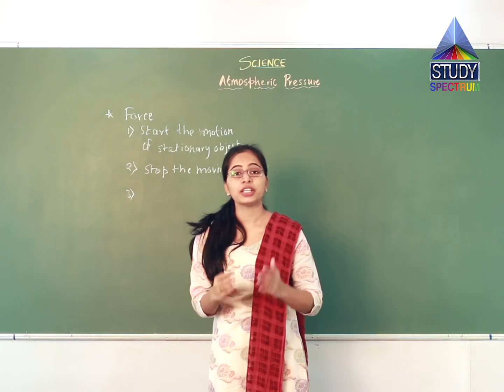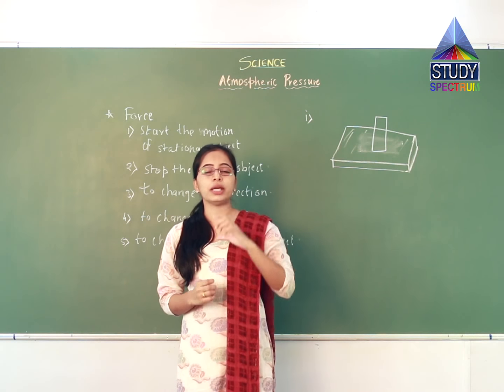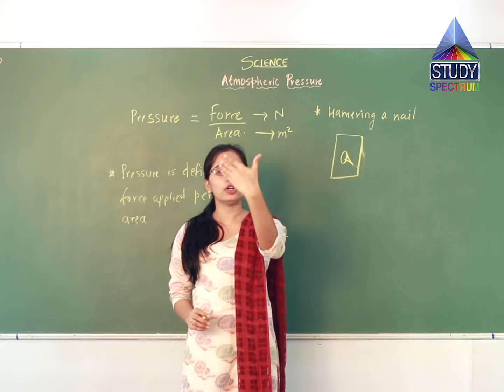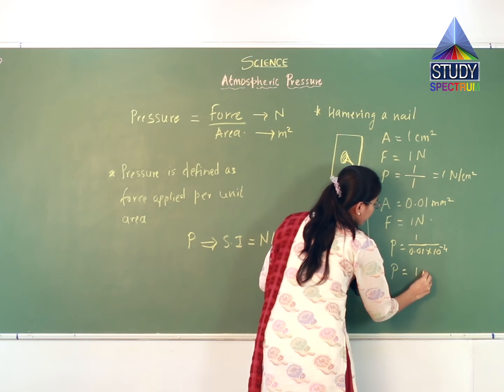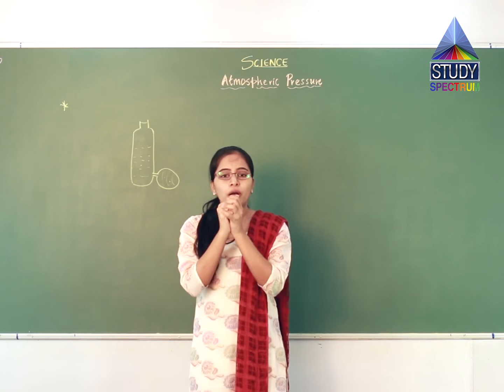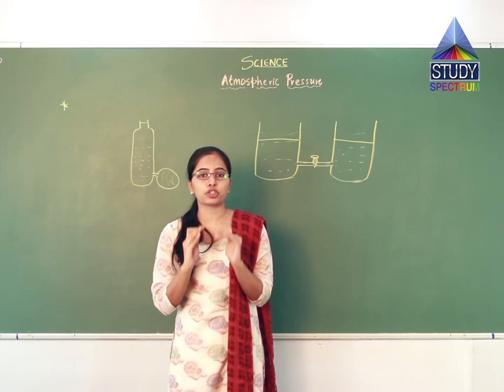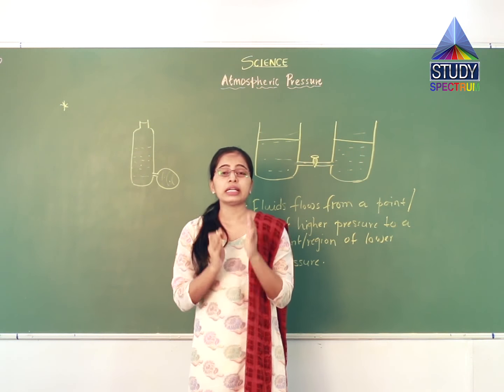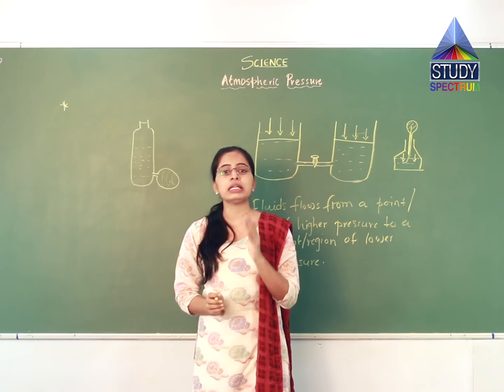MSB 8 Science Atmospheric Pressure Ep 01